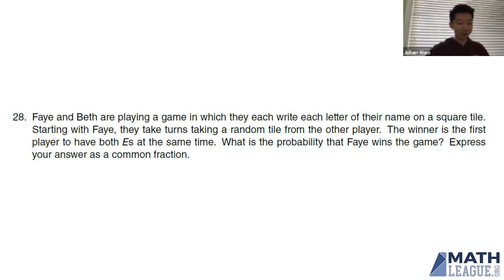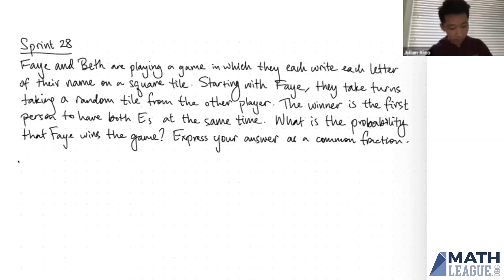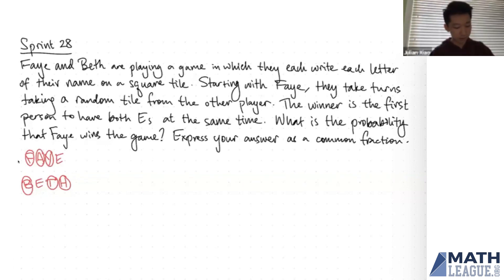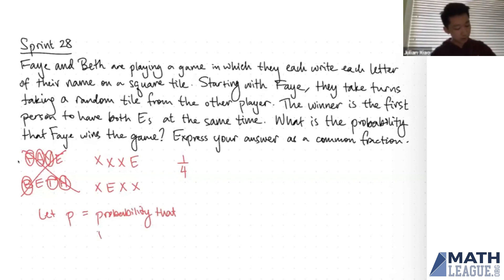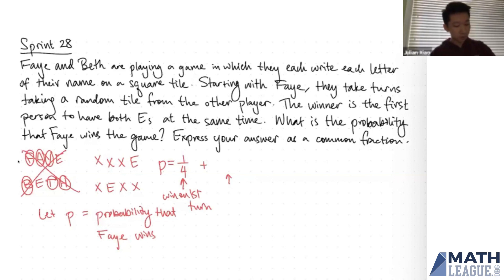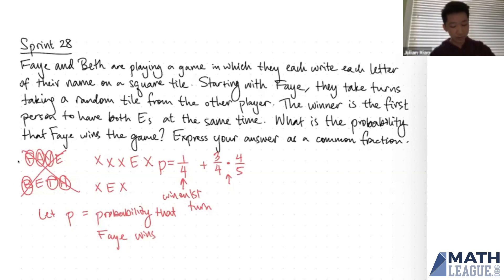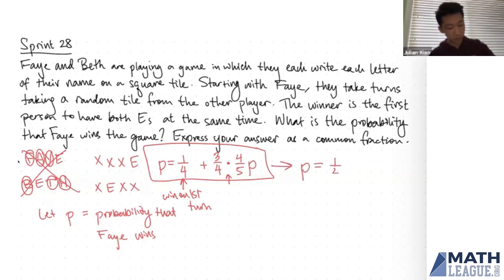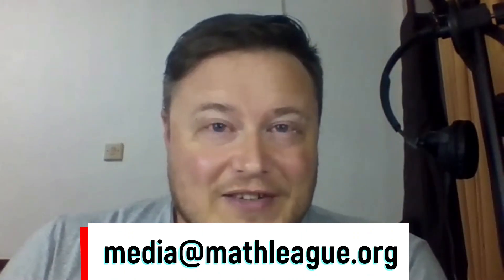Who Will Have the E's?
In 12413 Sprint 28, Julian figures out which of Faye and Beth will have both E tiles if they randomly take tiles from each other.

Source Problem: 2023-24 Middle School Release 3 Sprint Question 28